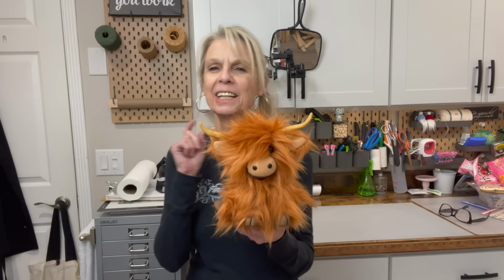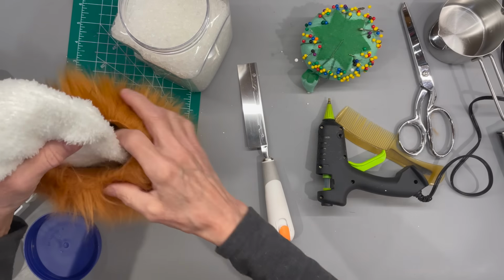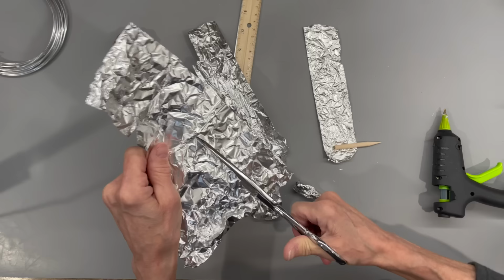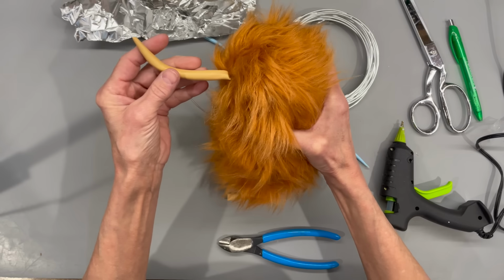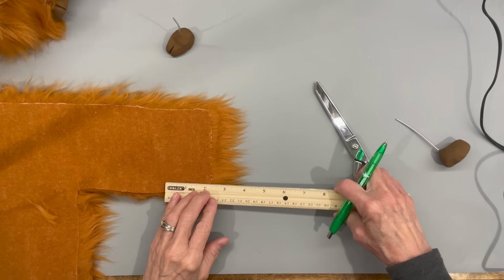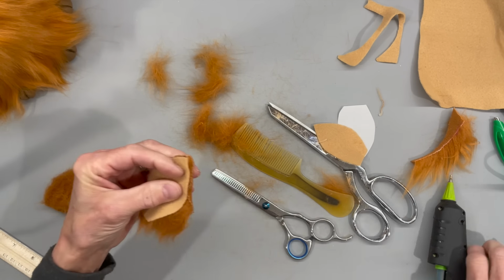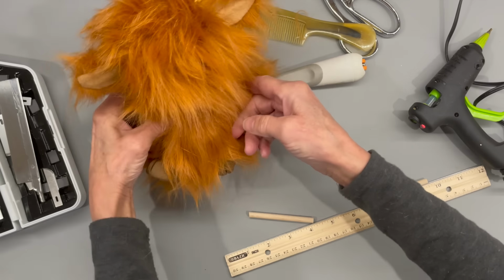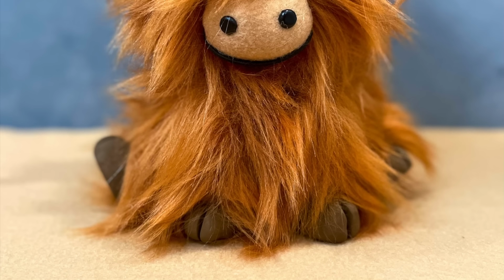Let's Make an Adorable Highland Cow/Highland Cow Gnome Pet/Cute Animal/Not a Toy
This tutorial will teach you how to make a Scottish Highland Cow.  You can make it a highland cow gnome without eyes, or add the eyes for a super cute look.  This is not intended to be a childs toy, but as decorative piece only.  This is a great highland cow gnome tutorial that you can customize however you want.

Oven Bake Clay - Tan and Brown - Michaels Sculpey III
2.3" Styrofoam Ball
1.8" Styrofoam Ball
Wooden Dowels 1/4"
Miter Shears
Nose Brads
Craft Foam - Hobby Lobby
Felt - Tan - Hobby Lobby
Glue Gun - Surebonder mini
Glue Sticks